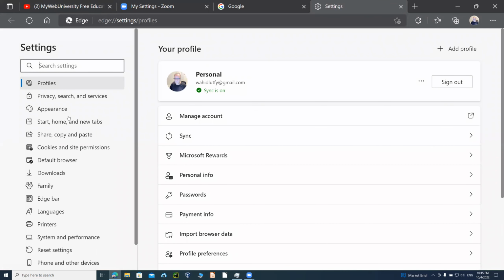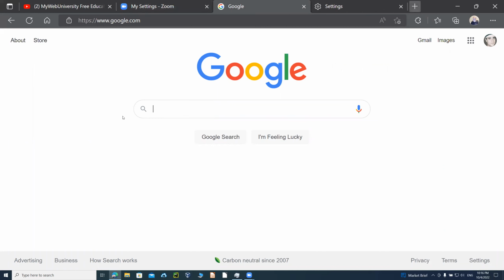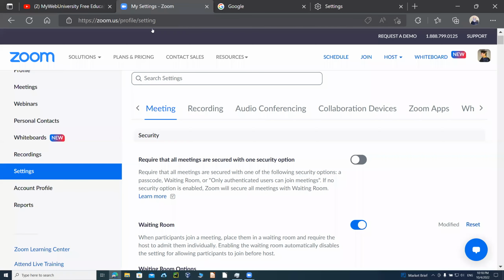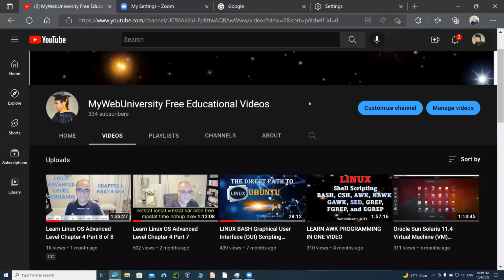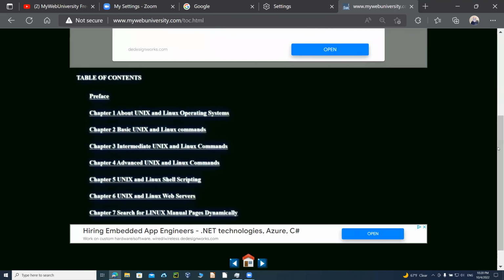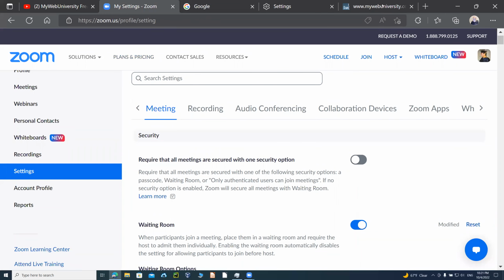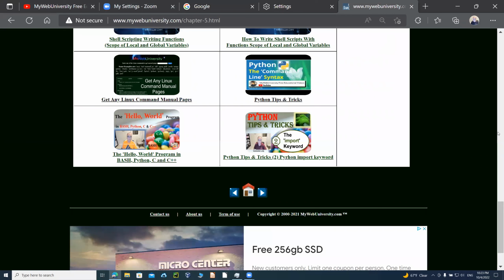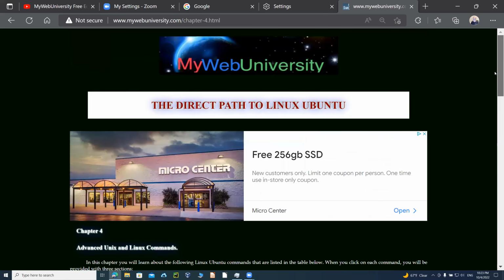Change the Appearance and Theme of MS Edge Browser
Happy Learning!